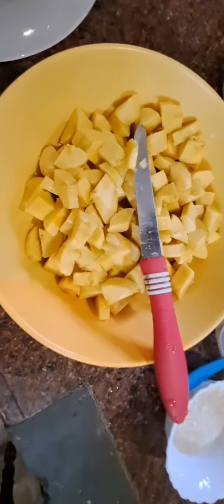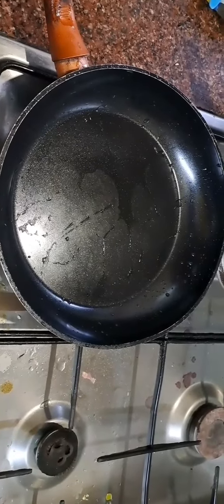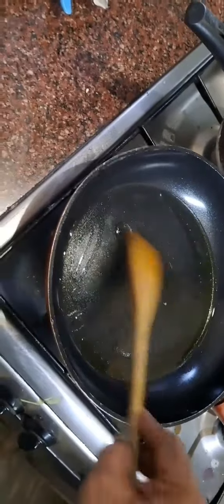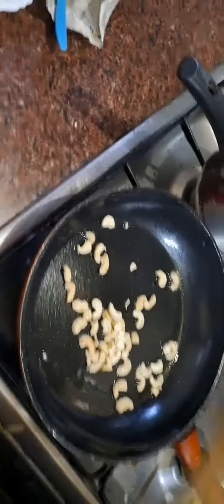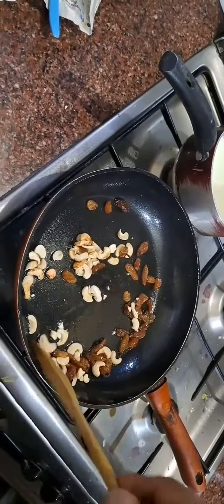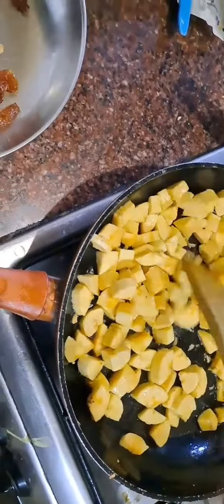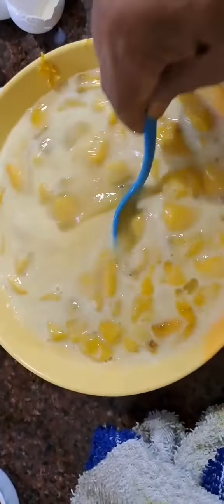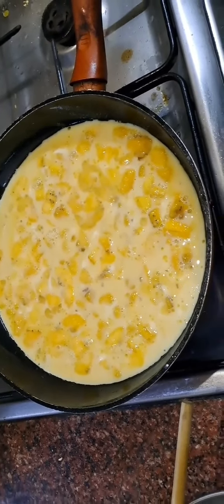കൊതിയൂറും മുട്ട പോളാ @banana and egg##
കൊതിയൂറും മുട്ട പോളാ